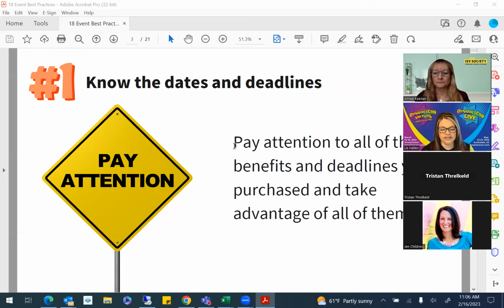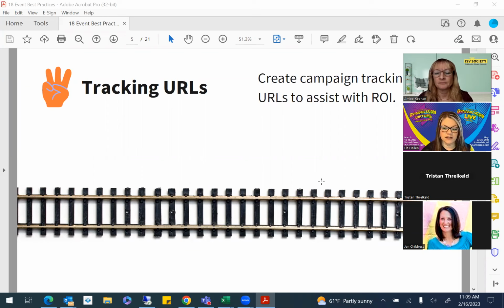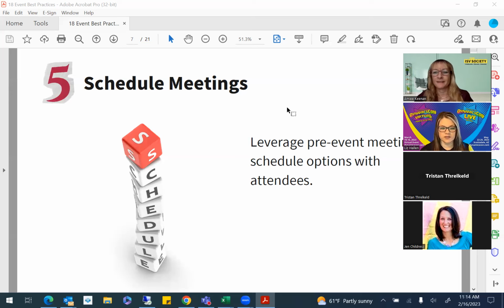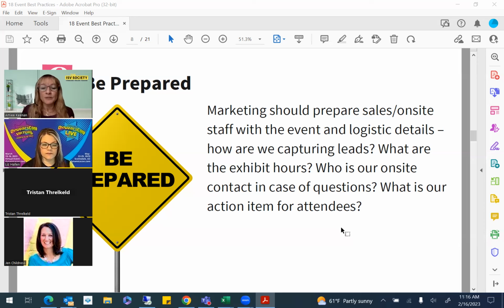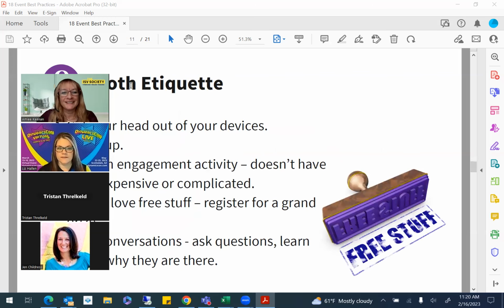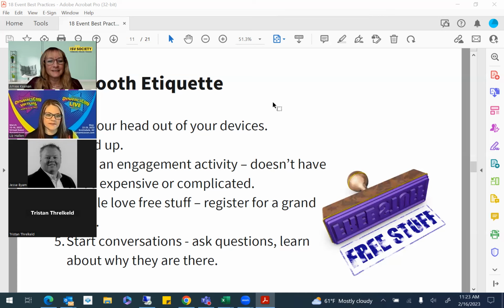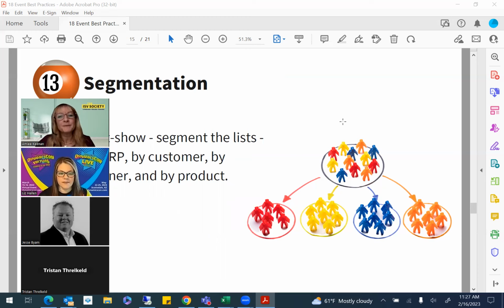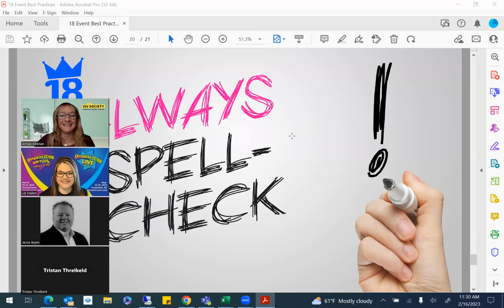18 Event Best Practices for ISVs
This recording is from a webinar held February 16, 2023 hosted by Amiee Keenan, ISV Society and Liz Hallen, Dynamics User Group.

During this 30-minute webinar you'll learn about:
- Strategies for standing out
- Tips for engaging attendees
- Maximize your spending and success
- And much more, 18 in all.
Watch as we share our top tips for getting the most out of those events you sponsor!